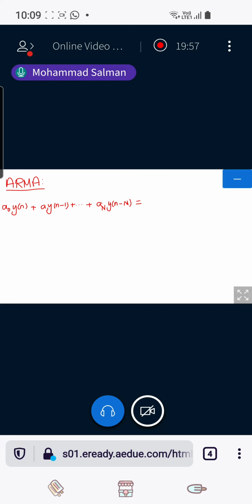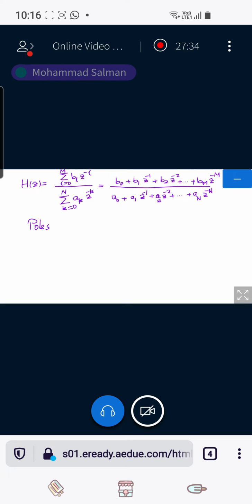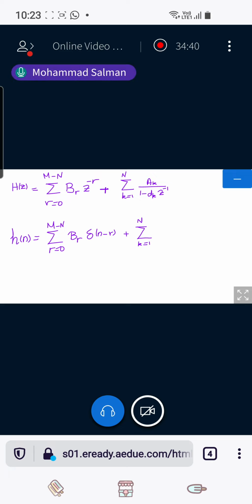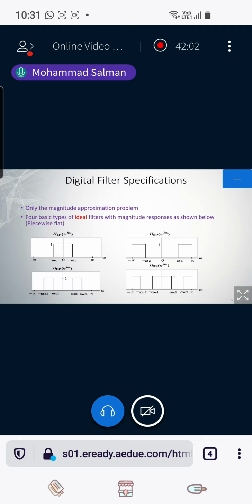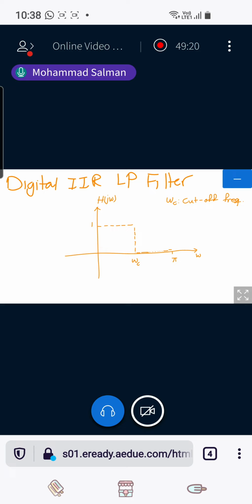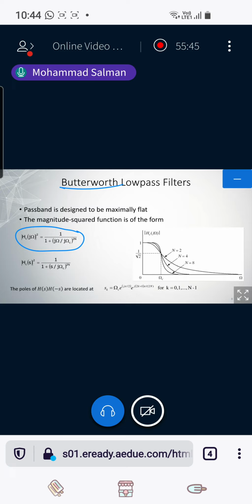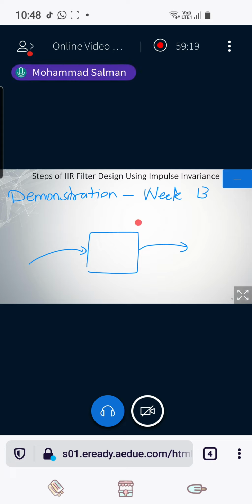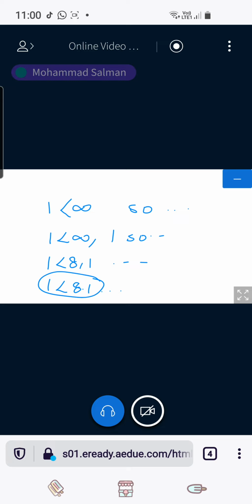DSP. Digital Filter Design. Project Explanation and ICA2 Feedback last 20 mins. Tuesday 11/5/2011